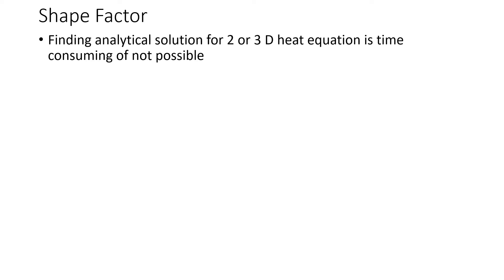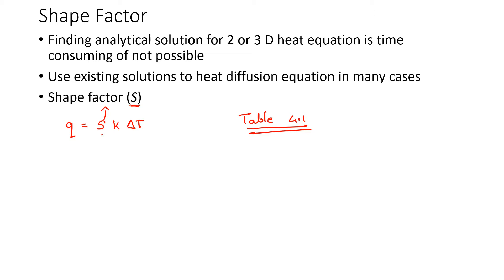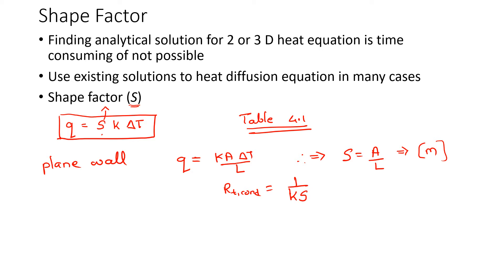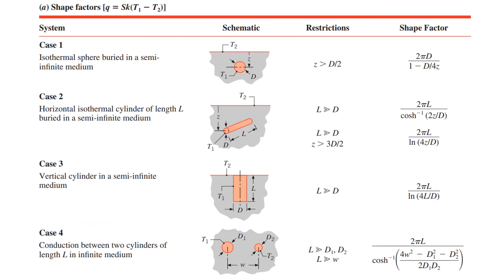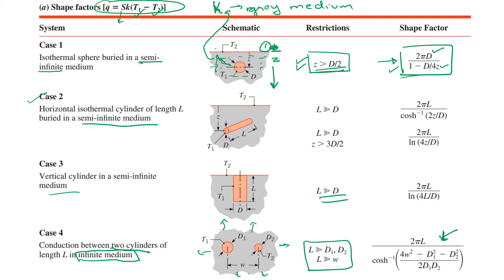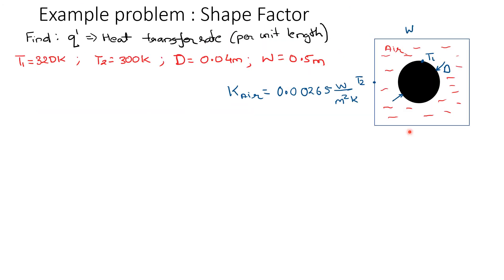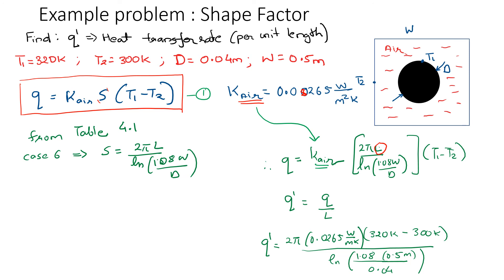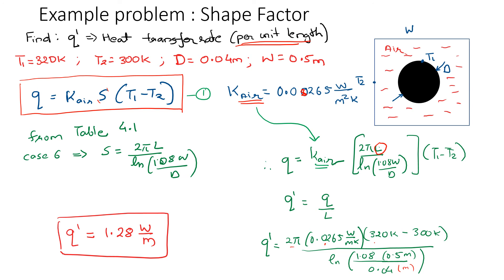Heat Transfer (11) | Chapter 04 | Shape Factor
Topics covered:
Shape factor with example